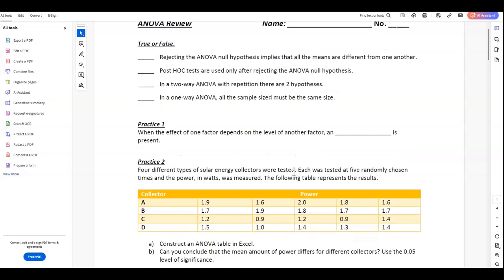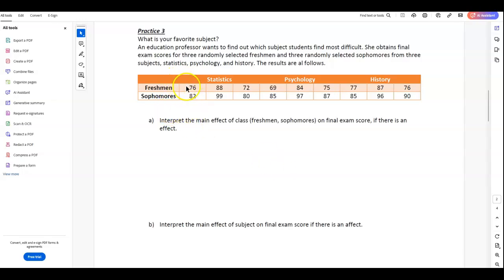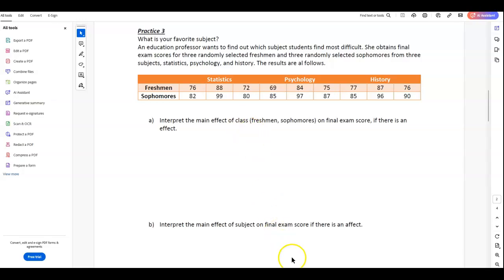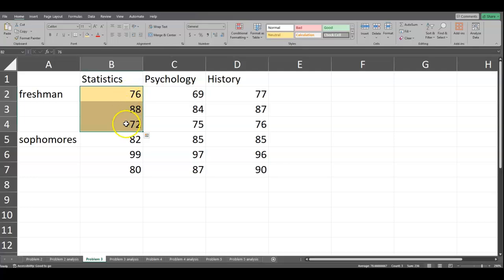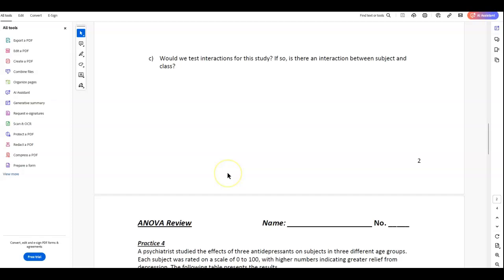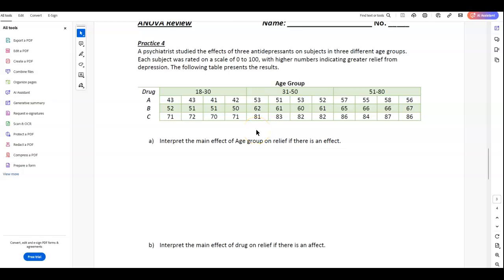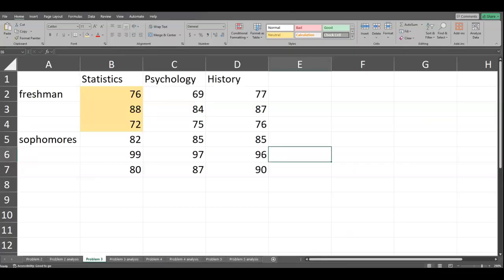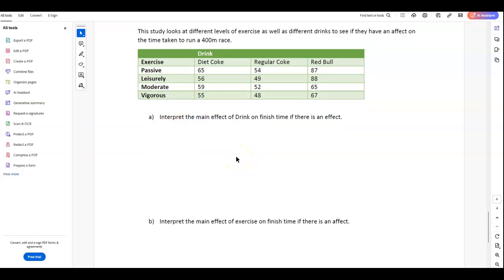ANOVA Review Excel Discussion